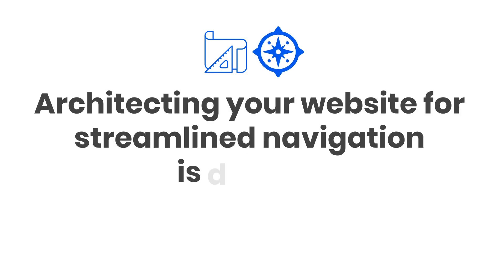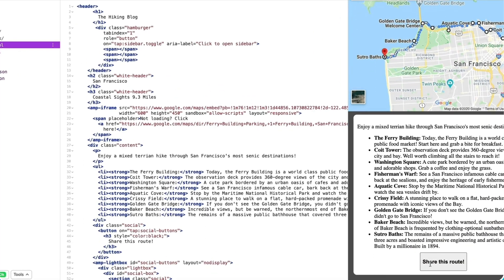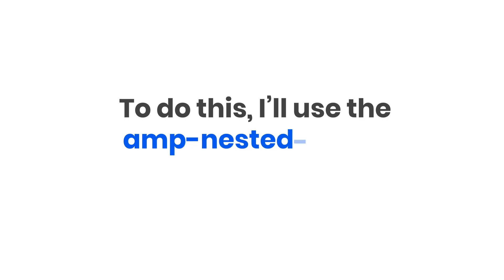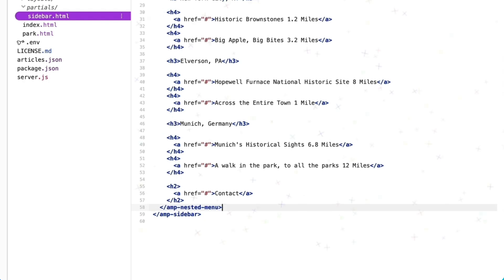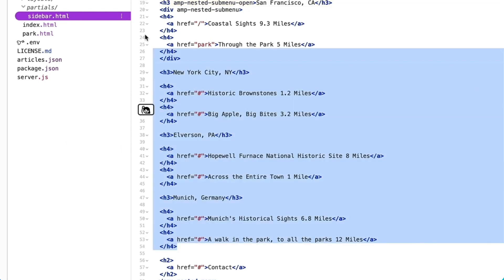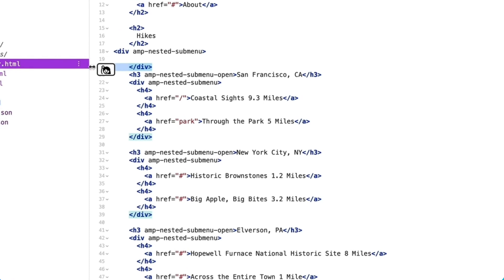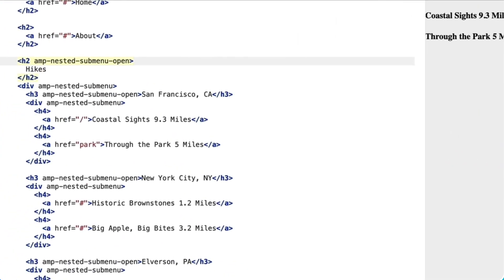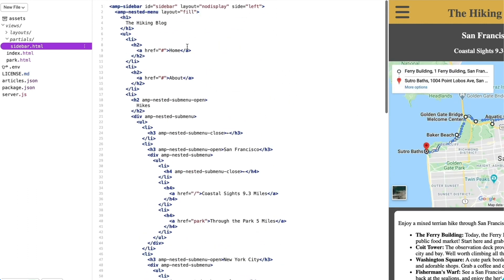How to build a nested menu - How to AMP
In this episode of How to AMP, we go over how to build a sidebar with a nested submenu for streamlined navigation. Learn how to help your users explore your website more seamlessly and intuitively.